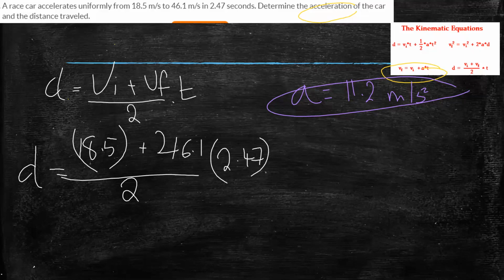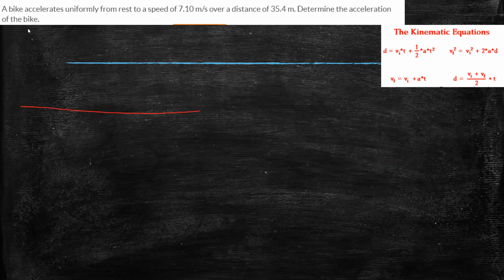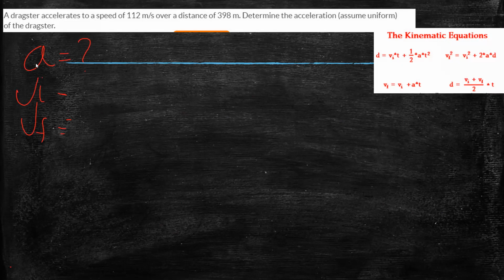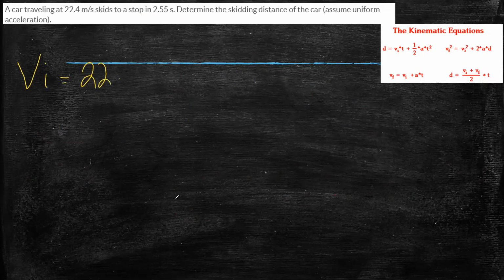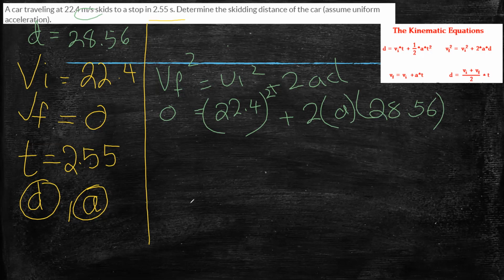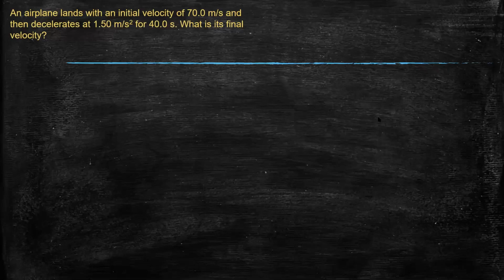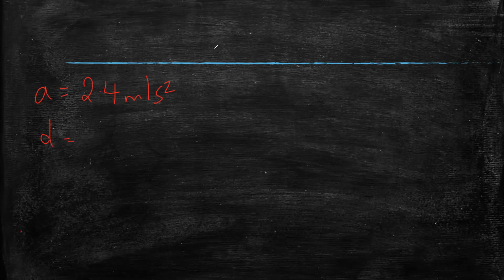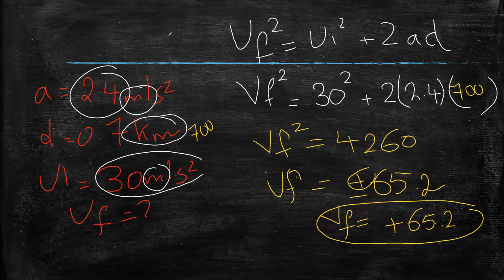Physics ~ Kinematic Equations (2)